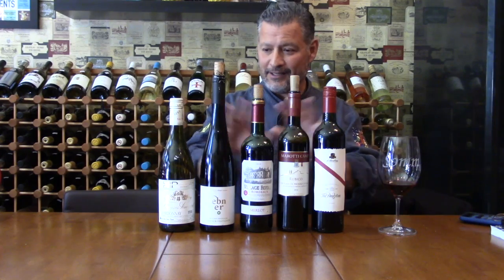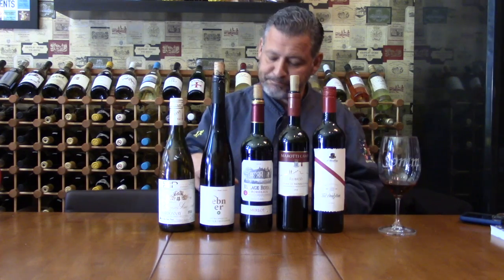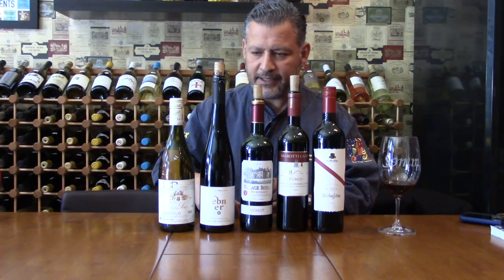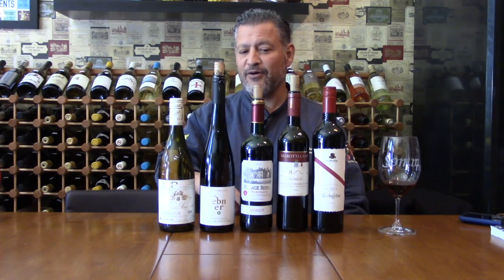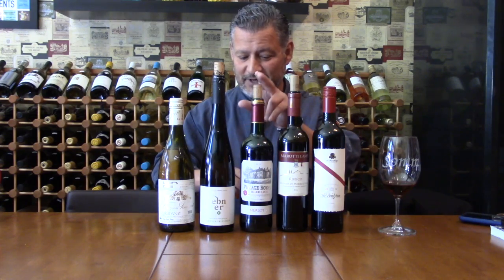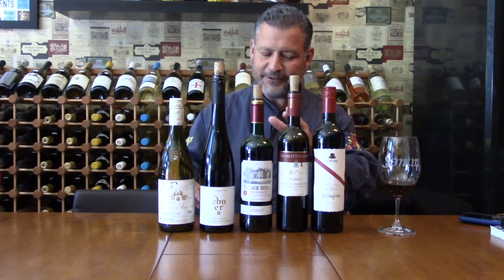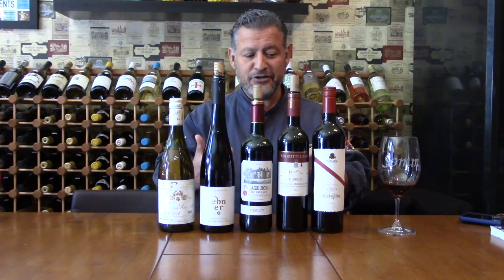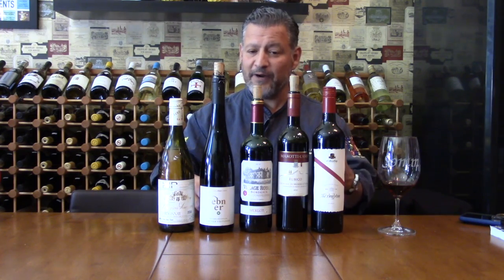Little Touch of Gold | San Dimas Wine Shop & Tasting Room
Little Touch of Gold | Tasting for the week of July 4th - July 9th